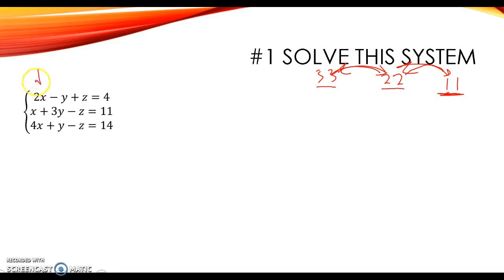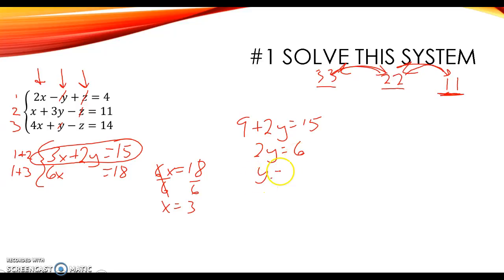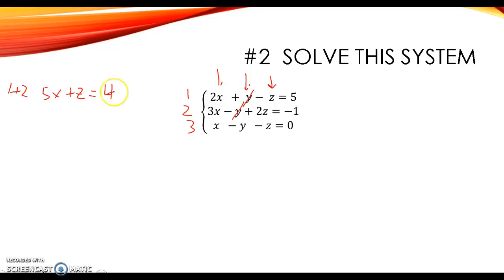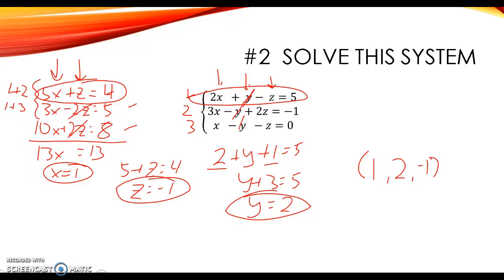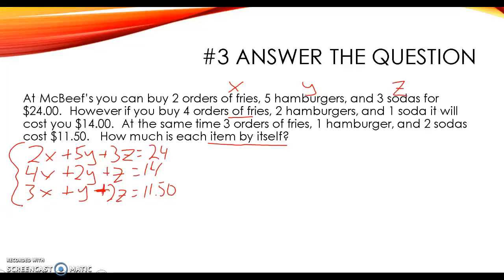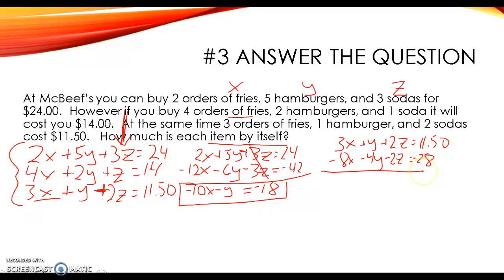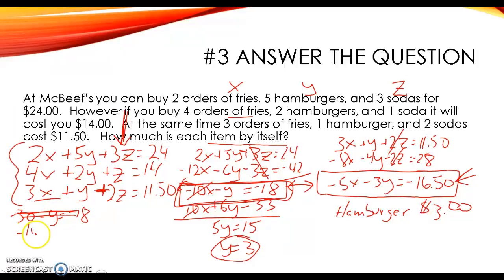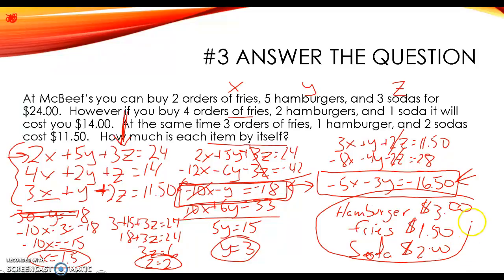Alg 2 Unit 3 ASGT #8 Elimination